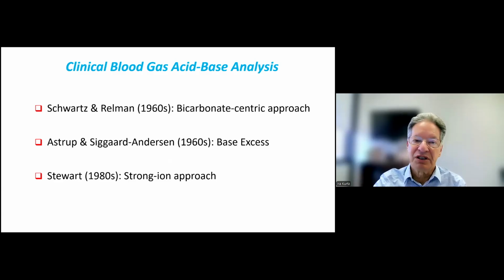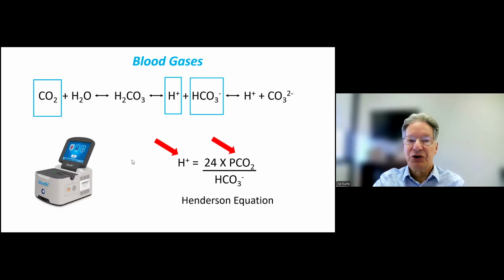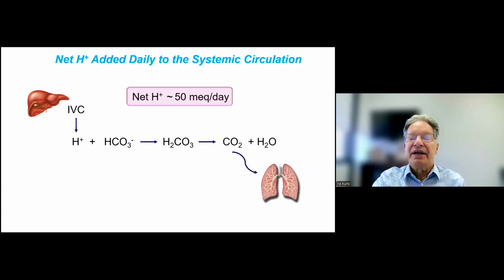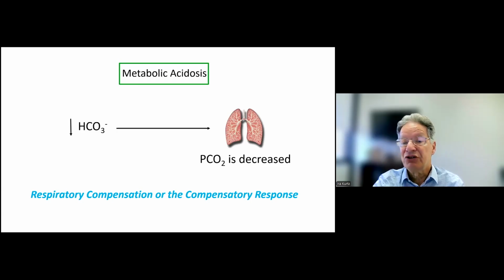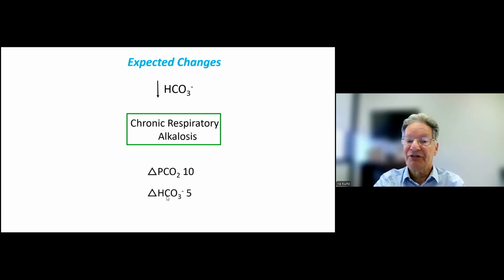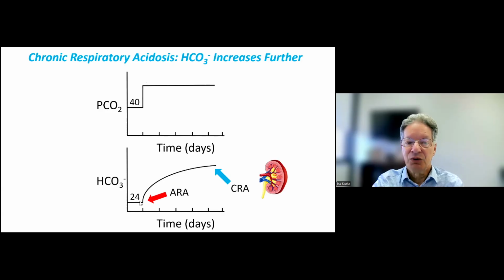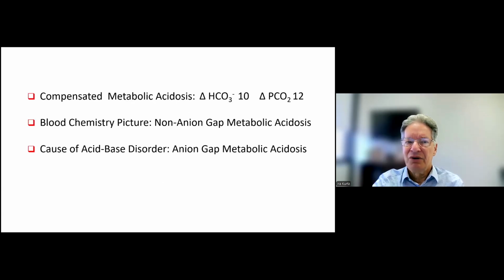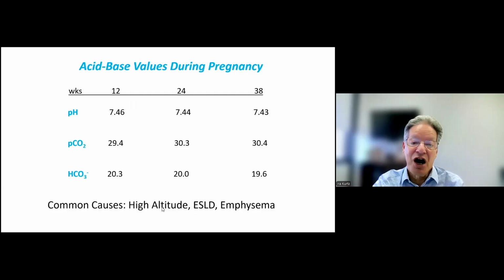Ep. 39 Introduction to Clinical Acid-Base Diagnosis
This video reviews the clinical chemistry of the bicarbonate buffer system; the roles of the lungs and kidneys in regulating the blood partial pressure of carbon dioxide and bicarbonate concentration, respectively; the differences between arterial and venous blood gas results; the Henderson equation; dietary net acid/base production; renal generation of new bicarbonate; how to make a clinical acid–base diagnosis; and the six cardinal acid–base rules.